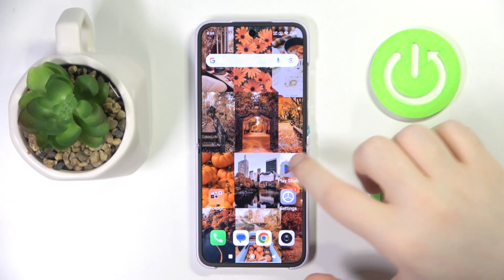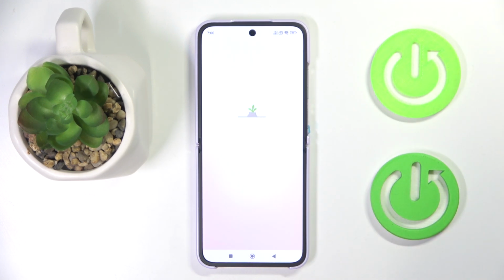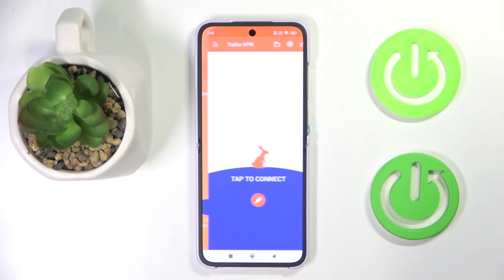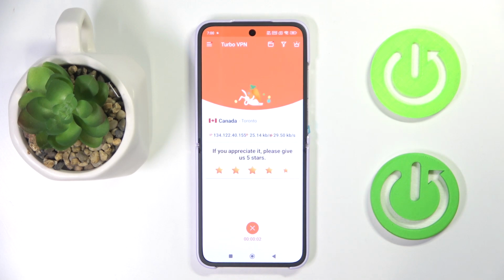How to Set Up VPN for Xiaomi Mix Flip | Secure Smartphone via VPN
In this video, we show you how to set up a VPN on your Xiaomi Mix Flip to enhance your online security and privacy. A VPN encrypts your internet connection, helping you access restricted content and browse securely on public networks. Follow our step-by-step instructions to easily configure your VPN settings and protect your smartphone while you surf the web.

How do I set up a VPN on my Xiaomi Mix Flip?
What are the benefits of using a VPN on my smartphone?
Can I use a free VPN service, or is a paid subscription recommended?